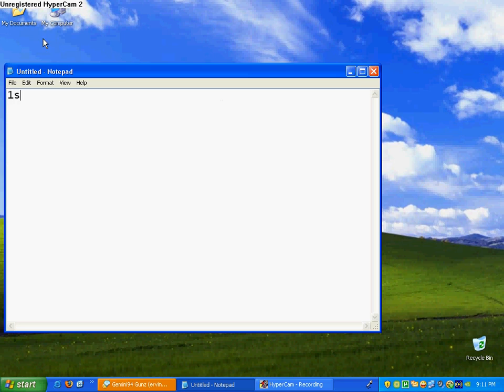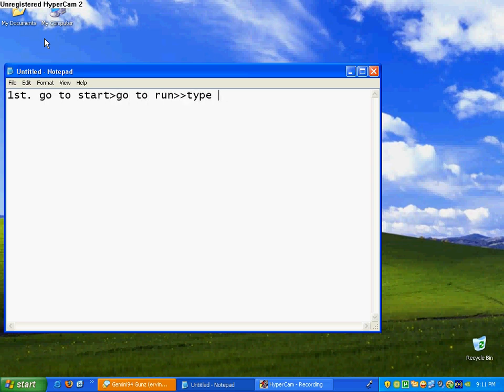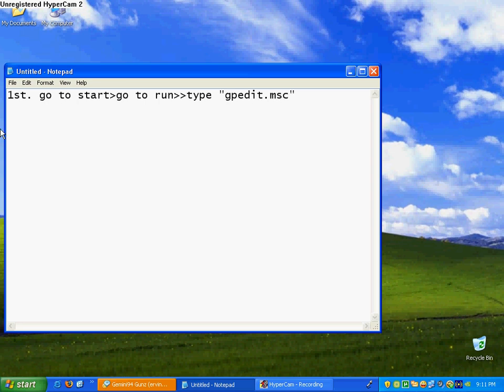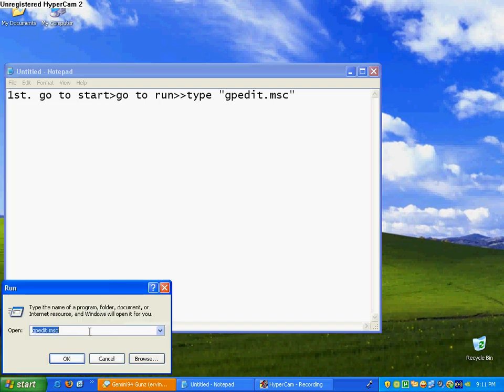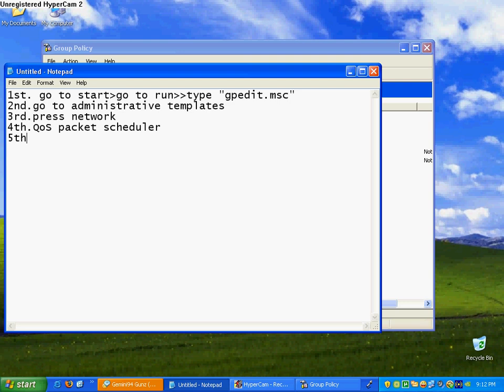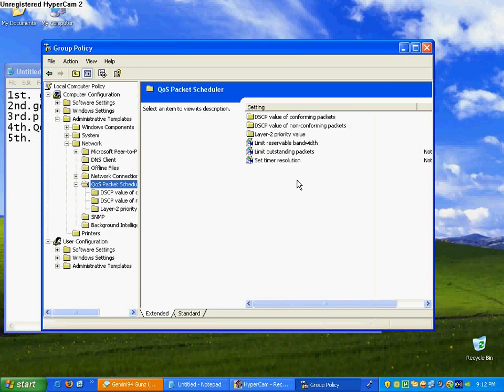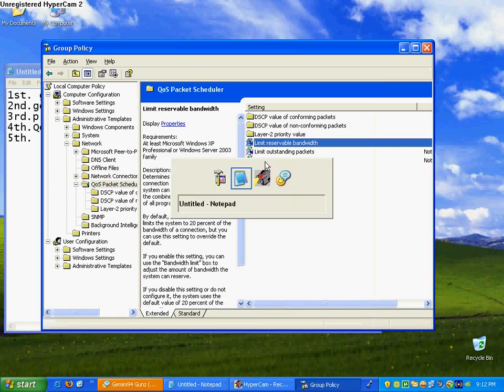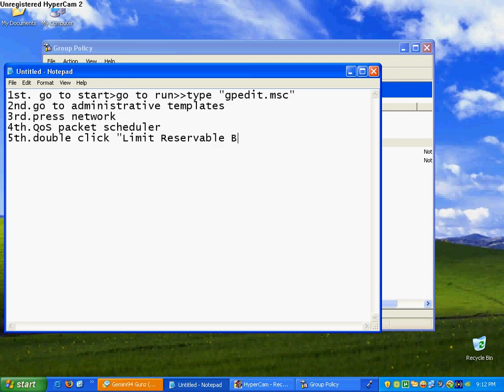Make your internet a little bit faster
AUDIOSWAPPED